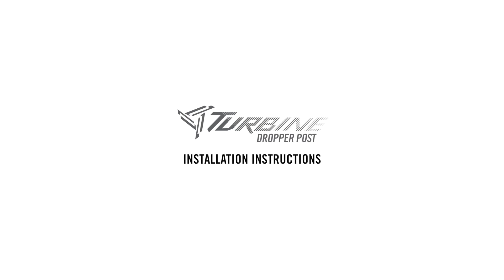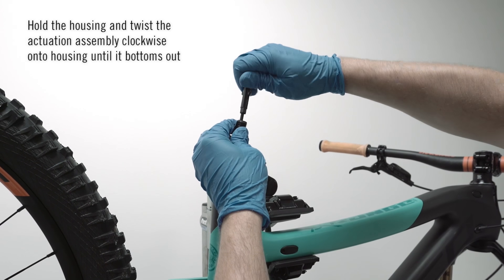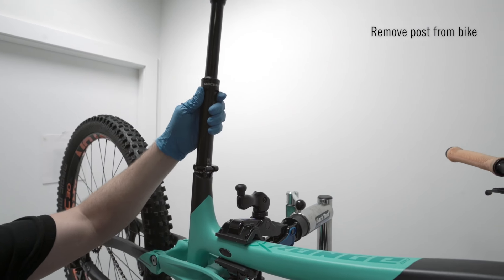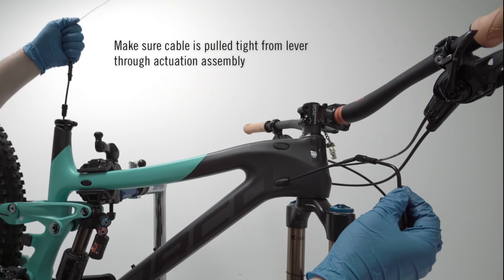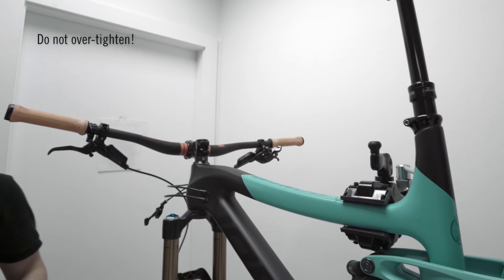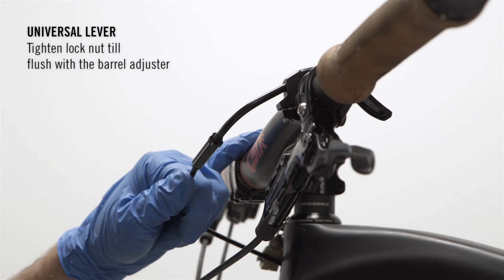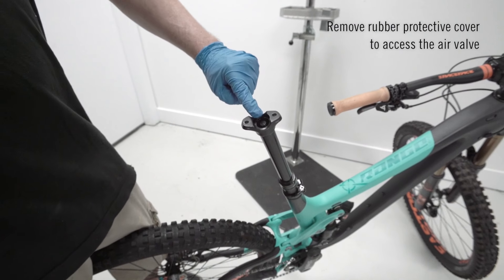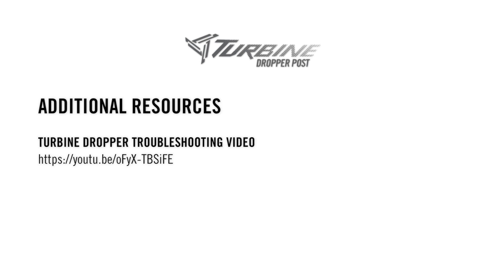Turbine Dropper Post - Installation Video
Step by step Installation instructions for the Race Face Turbine Dropper Post.